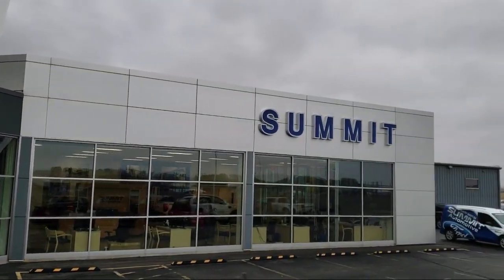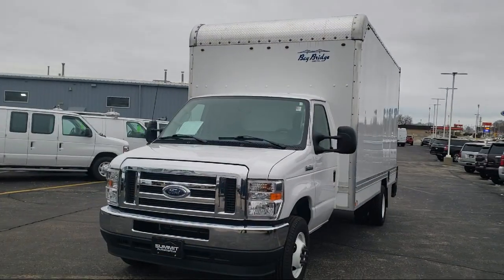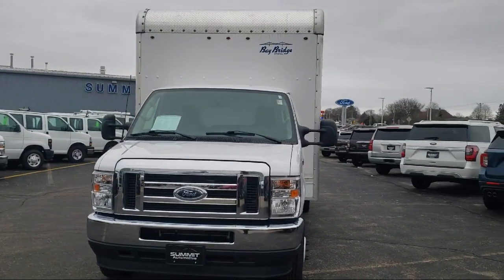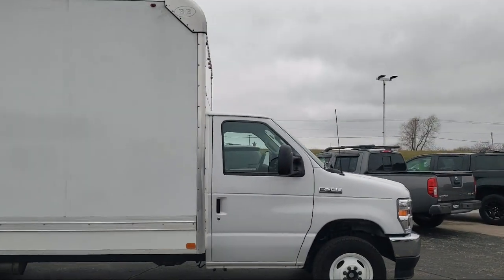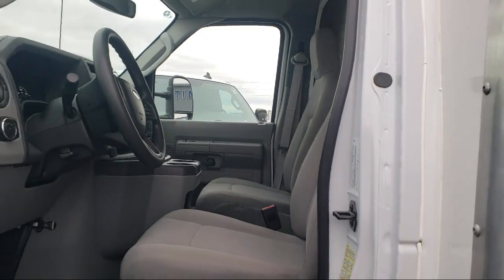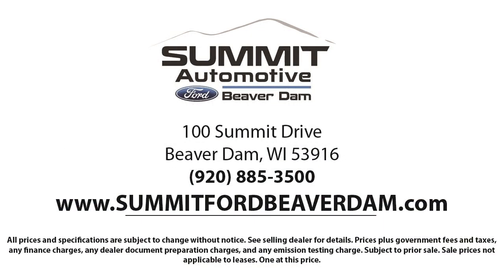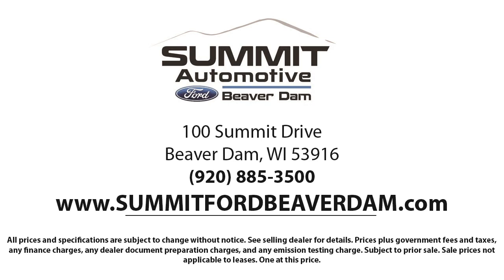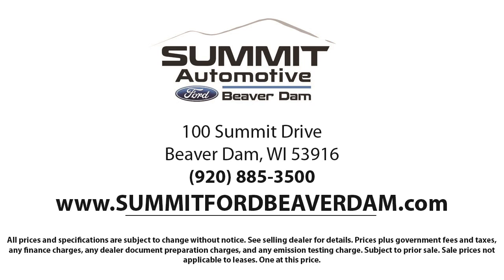2022 Ford E-450SD Used. walk around for sale in Beaver Dam, Wisconsin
2022 Ford E-450SD Stock Number: 1678X Vin:1FDXE4FN3NDC35885